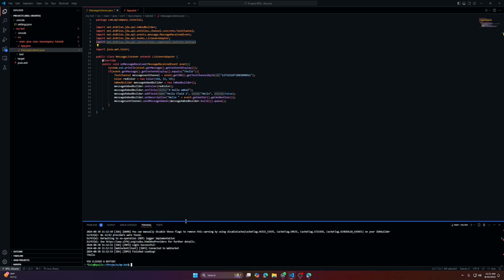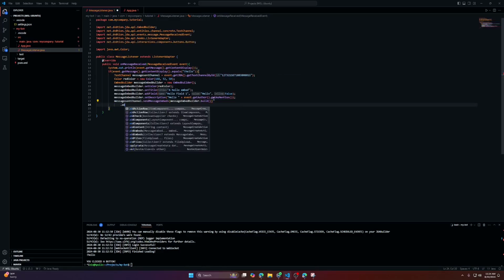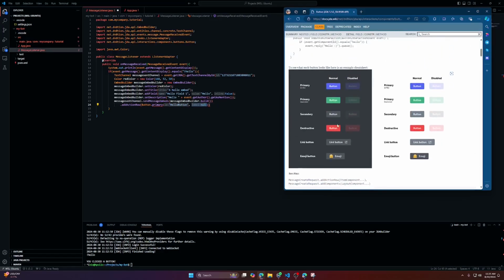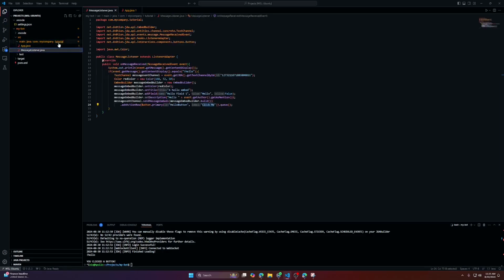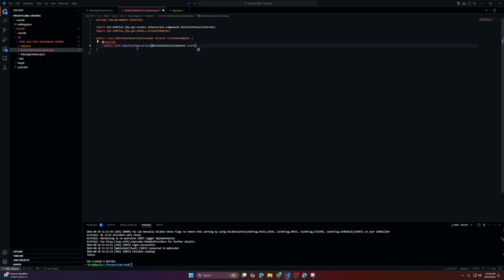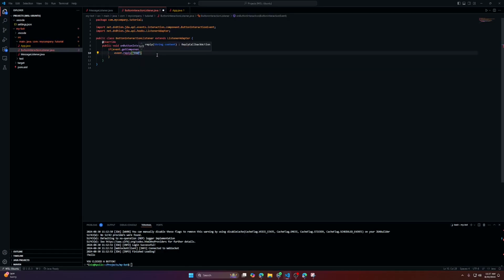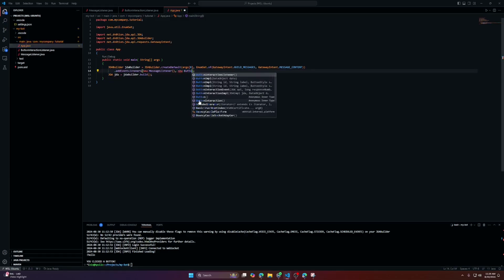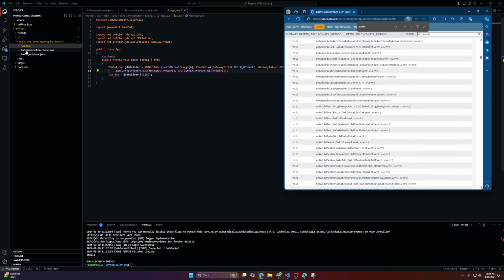Button Mesage Components | Java Discord API EP5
Hello everyone! In this extremely simple tutorial, we'll be setting up Buttons using JDA!

Links used in the video:

/docs.jda.wiki/net/dv8tion/jda/api/interactions/components/buttons/Button.html

/docs.jda.wiki/net/dv8tion/jda/api/hooks/ListenerAdapter.html